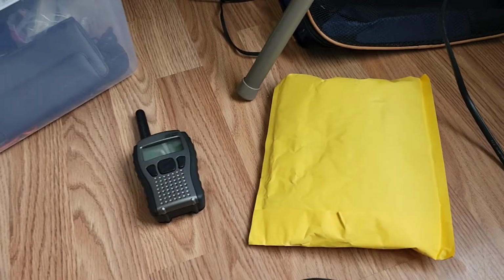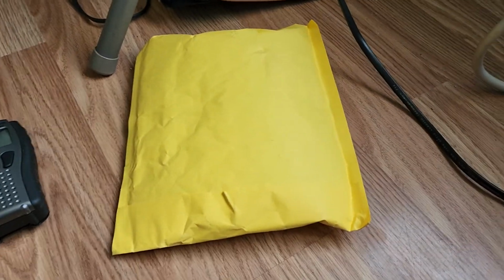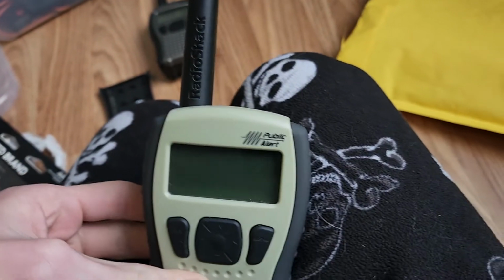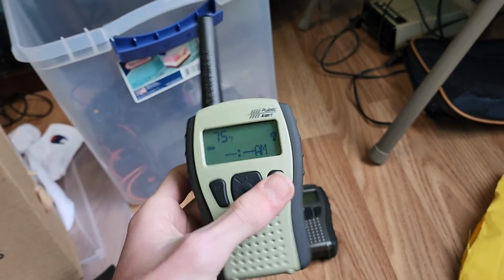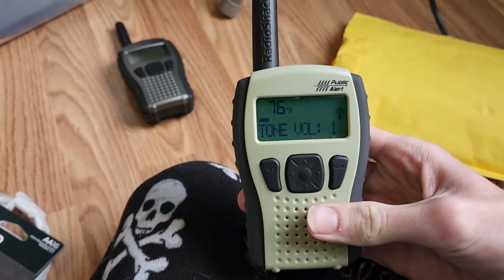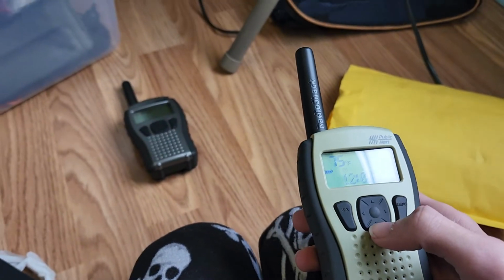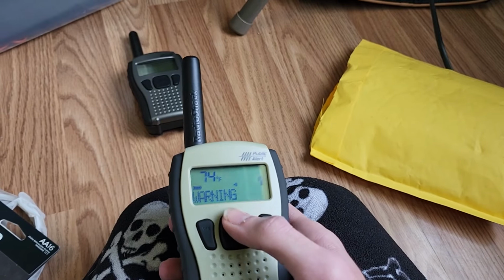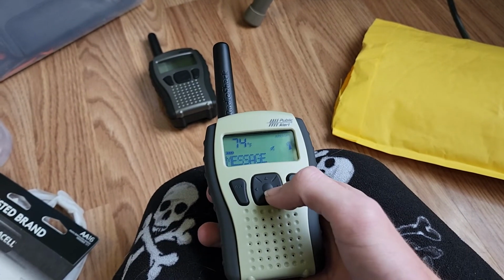RadioShack 12-259 Unboxing (6/2/22)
It's finally back after 2 whole years.